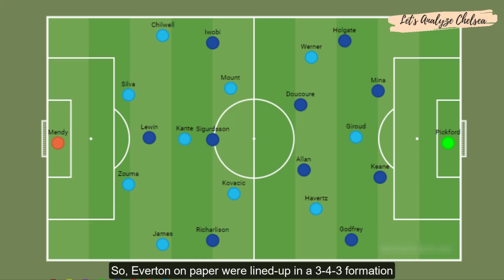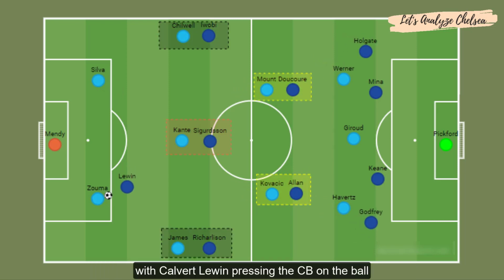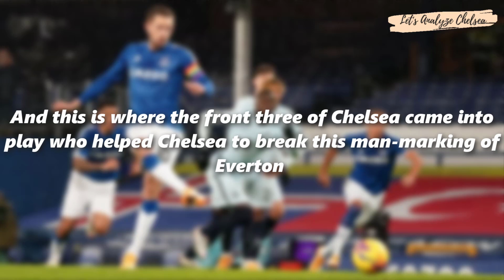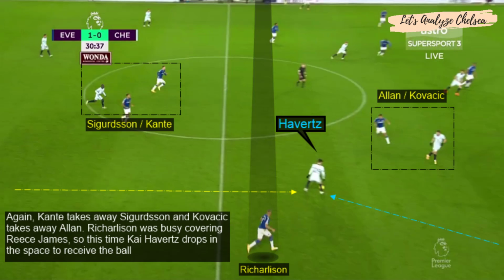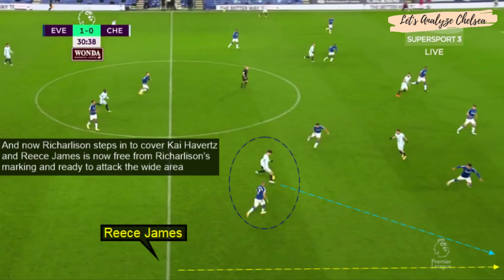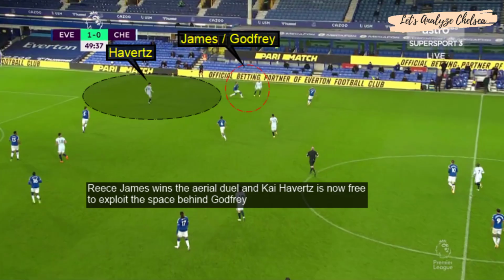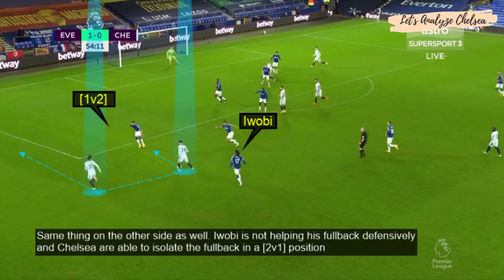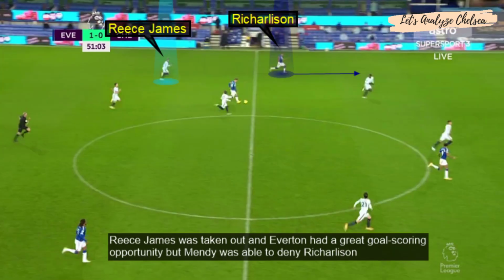Chelsea's Undefeated Run Comes to an End | Everton vs Chelsea 1-0 | Tactical Analysis by Nouman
In today's video, I've tried to analyze the game between Everton and Chelsea which Everton won by 1-0 and ended Chelsea's long unbeaten run!